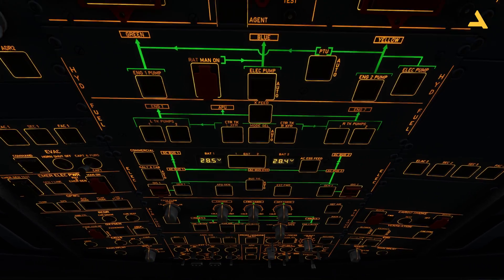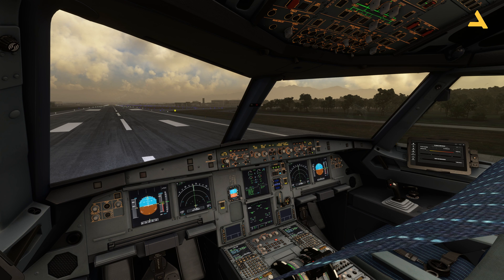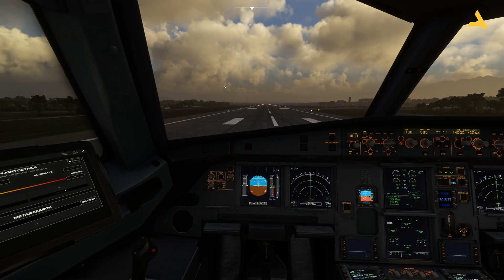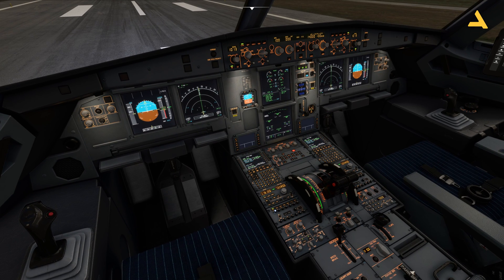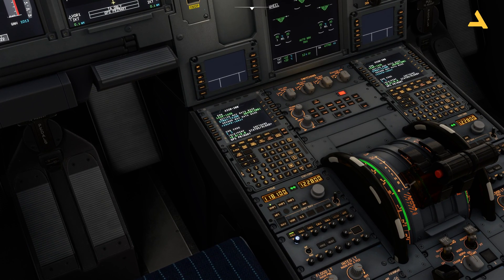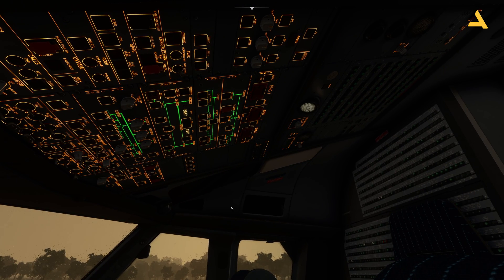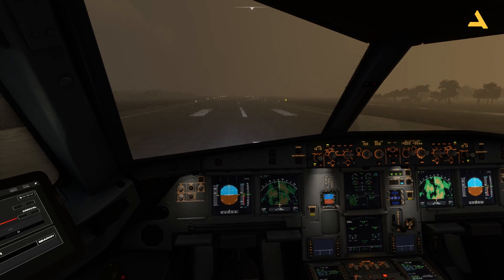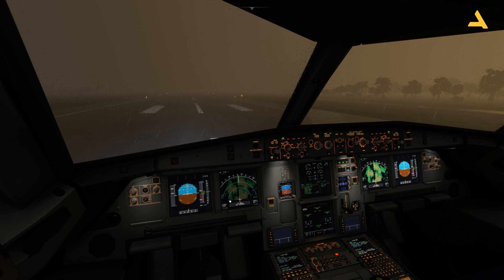Cockpit Lights for iniBuilds Airbus A320 Neo - MSFS 2020 - A320 Neo Tutorial 6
In this video I have shown you how to operate the cockpit lights for iniBuilds Airbus A320 Neo. I will be doing a series of video for this plane in the coming days which will be available on my channel

System Specs

LENOVO Legion T7 Model No: 90V7003LKS
Processor Type: Intel Core i9
Processor Model: 13900KF
Processor Generation: 13th Generation
RAM SIZE: 64GB
RAM Type: DDR5
Solid State Drive Capacity: 2TB SSD
Graphics Controller Model: GeForce RTX 4080
VRAM: 16 GB GDDR6X

Connect the EFB of iniBuilds Airbus A320 Neo with Simbrief Account - MSFS 2020 - A320 Neo Tutorial 1

How to Get the ATC Communication for iniBuilds Airbus A320 Neo - MSFS 2020 - A320 Neo Tutorial 5

Configure the EFB and MCDU of iniBuilds Airbus A320 Neo - MSFS 2020 - A320 Neo Tutorial 7

Start the iniBuilds Airbus A320 Neo from the Cold & Dark State - MSFS 2020 - A320 Neo Tutorial 8

Take Off and Autopilot Tutorial for iniBuilds Airbus A320 Neo - MSFS 2020 - A320 Neo - Tutorial 9